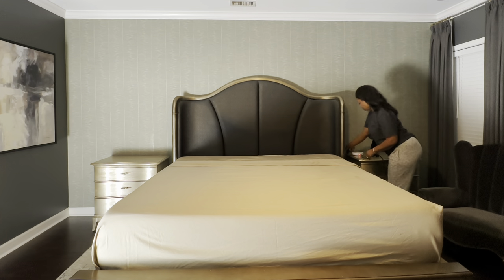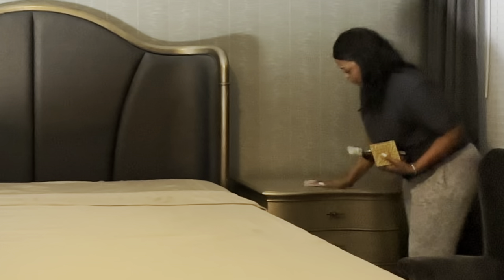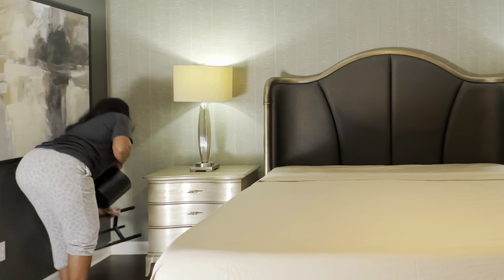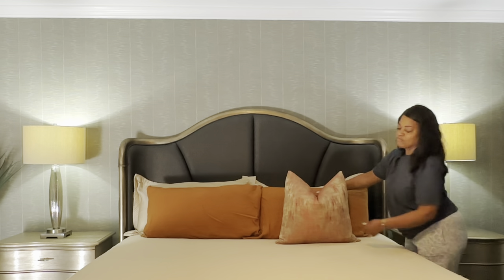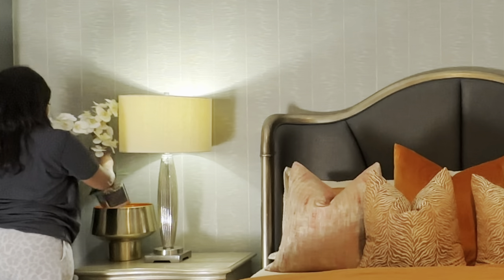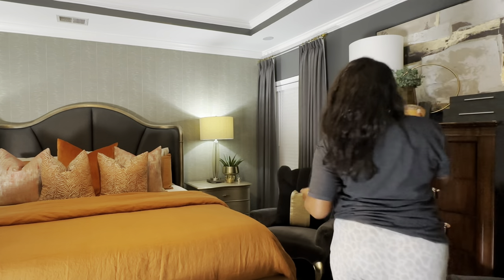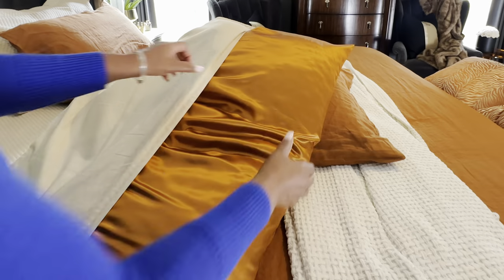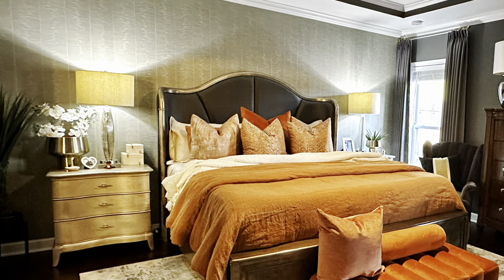Decorate with me Bedroom | Interior design | Quince Haul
Decorate Bedroom with Me | Shop my Quince bedding Haul

Don’t you just love this beautiful bedding. Thank you to Quince, Anting and Azzaro for sponsoring today’s video. Be sure to check out the links below as well as the ones linked to this video to shop my home.

❣️Terracotta duvet set
❣️Terracotta mulberry silk pillow

Follow me for more motivation and home decor ideas @uniquedbysherita